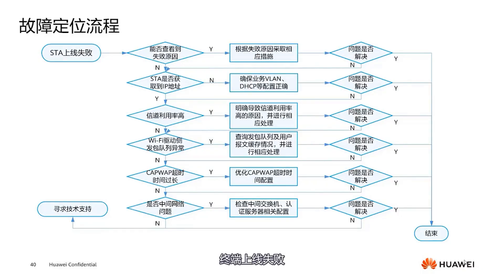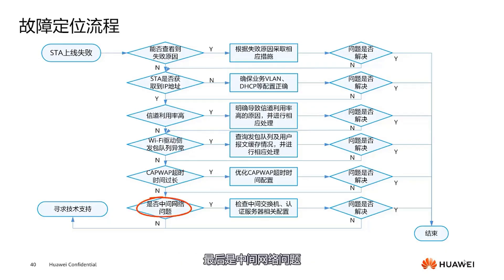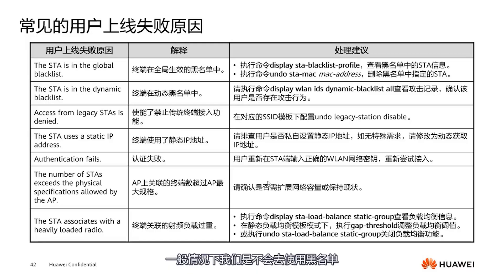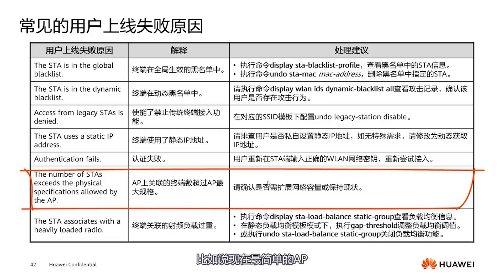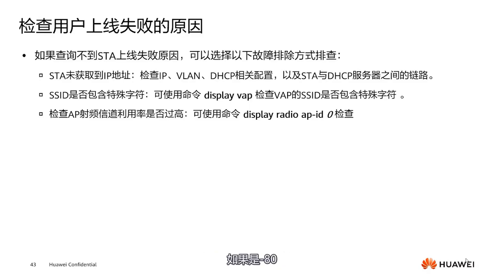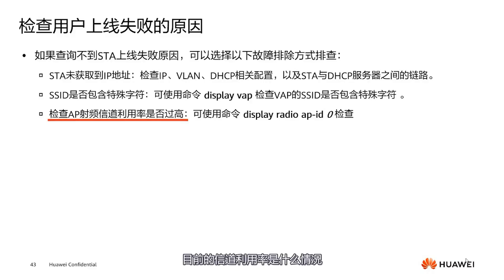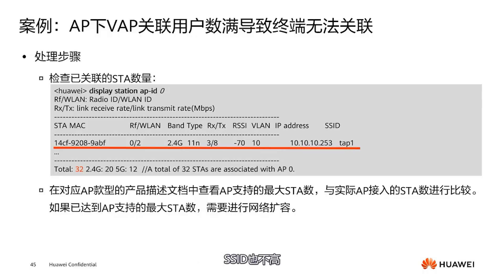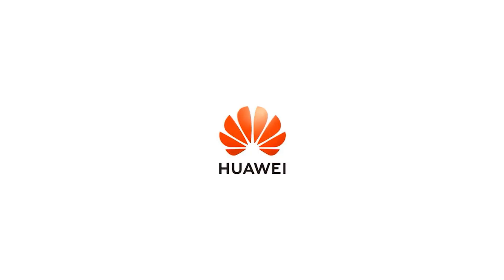Huawei HCIA WLAN H12-311: STA Failing to Come Online? Full Troubleshooting Guide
📶 Huawei HCIA WLAN H12-311 | Complete STA Online Failure Troubleshooting Guide

Welcome back, networking enthusiasts! In this lesson, Instructor Wongpulan dives deep into one of the most common and critical WLAN issues: STA (terminal) failing to come online. From wired AP initialization to complex wireless interference and blacklist configuration—this video walks you through every possible reason why a terminal might not connect and how to troubleshoot it like a pro.

✅ What You'll Learn:

How to use display station online-fail record to identify terminal issues

Common DHCP, VLAN, and static IP misconfigurations

Wireless interference, channel utilization & co-channel interference

Handling AP VAP terminal limits and load balancing

Blacklist issues: dynamic, global, and VAP-specific

Real-world case studies and field-tested solutions

💡 Whether you're a student preparing for Huawei HCIA WLAN H12-311 or a network admin managing enterprise Wi-Fi, this video will sharpen your troubleshooting skills and deepen your WLAN understanding.